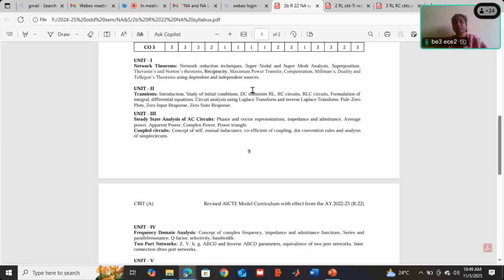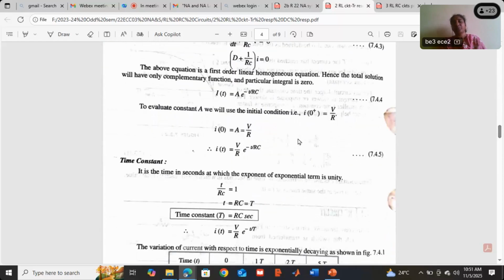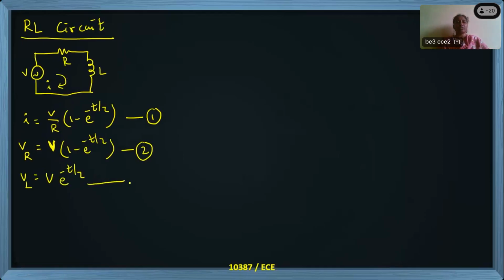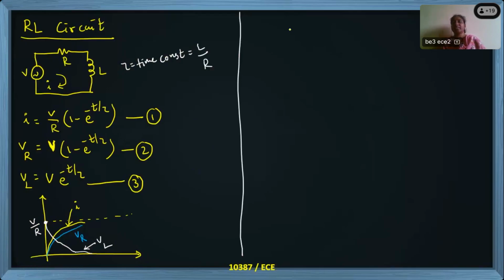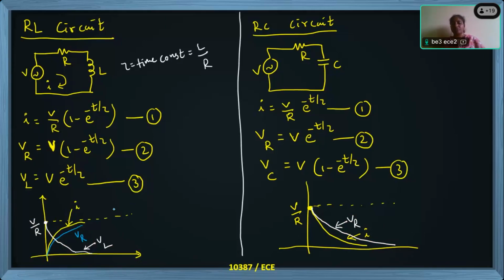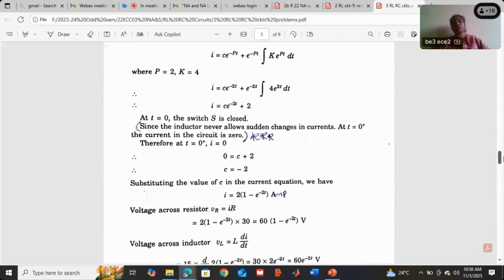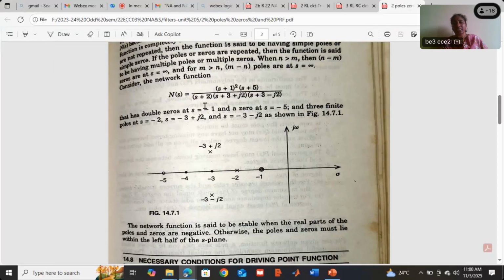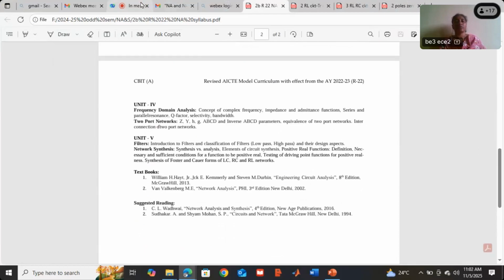Network analysis- RL RC circuits remedial